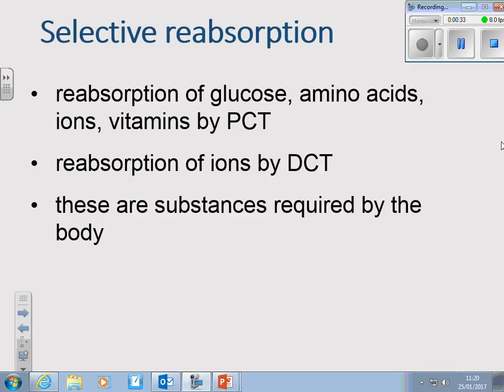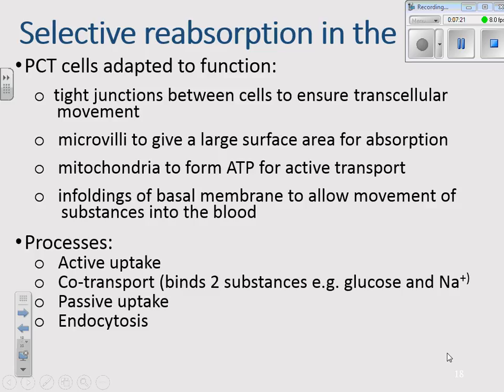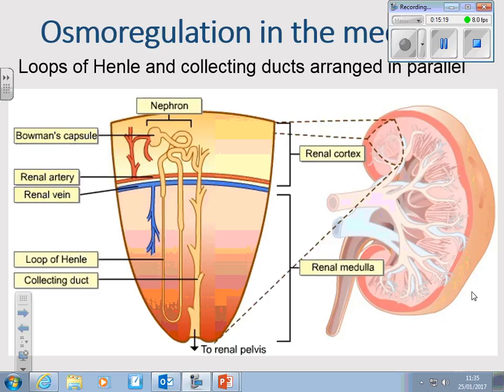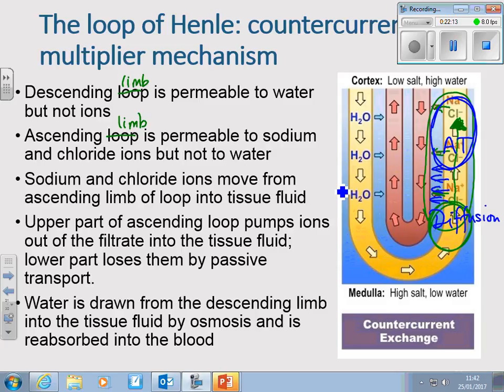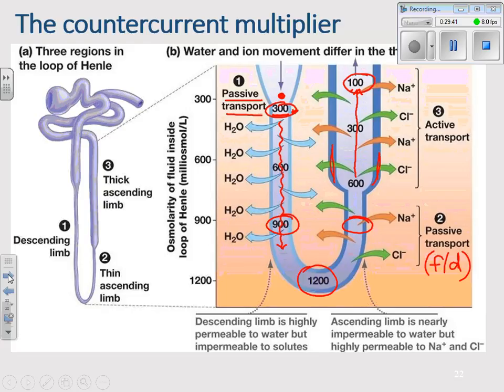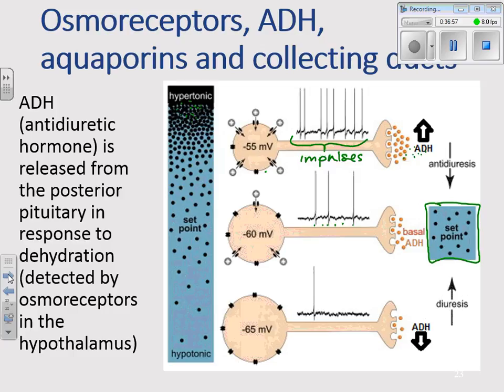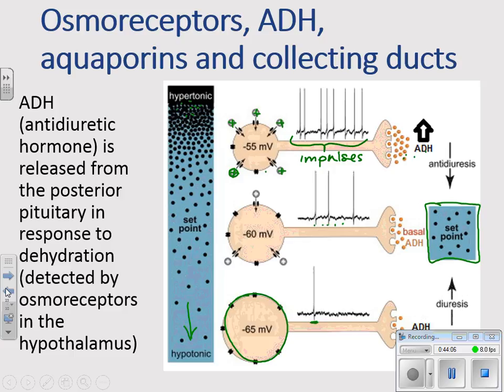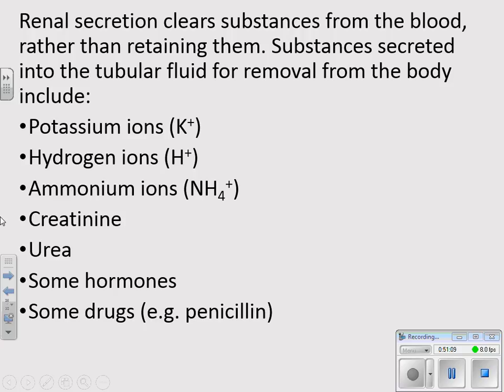Lesley Leuty Human Phys Reabsorption, osmoregulation, secretion in kidney